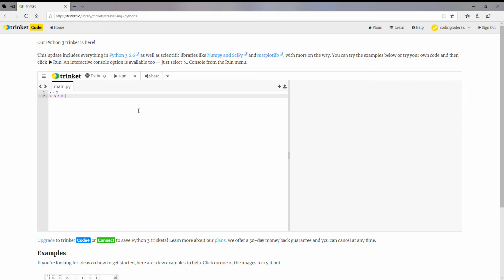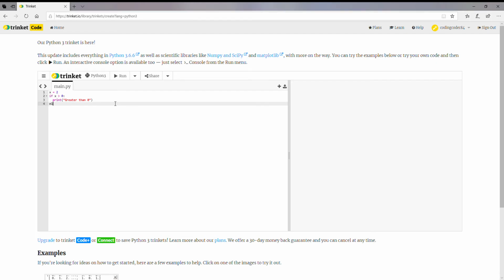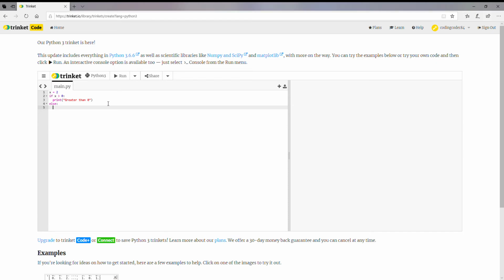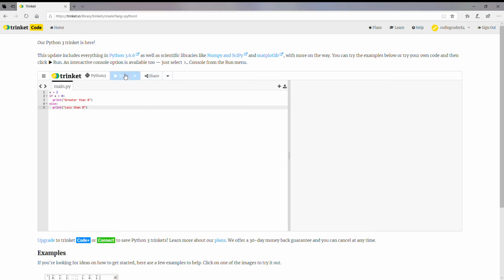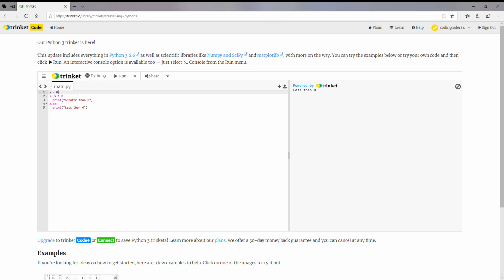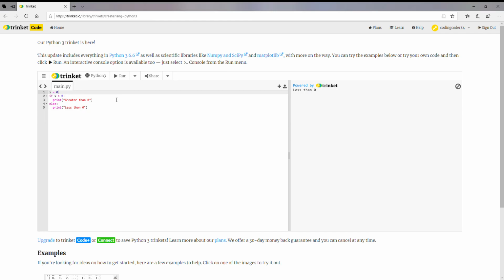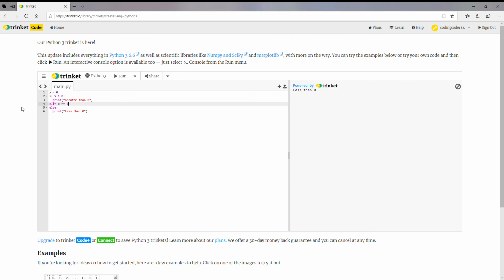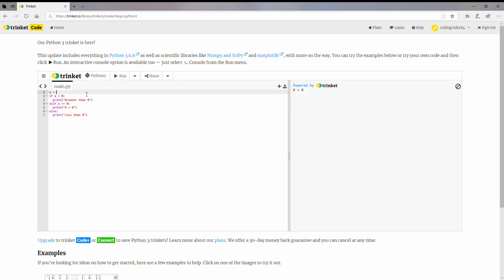What are conditional statements? - For beginners and syntax is in python 3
I briefly explained conditional statements in other videos but today I will go deeper.